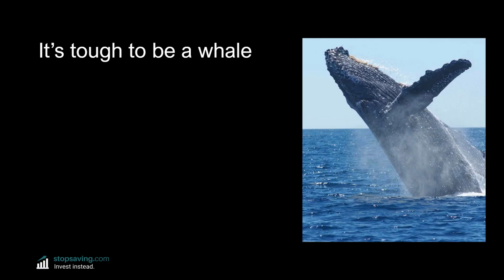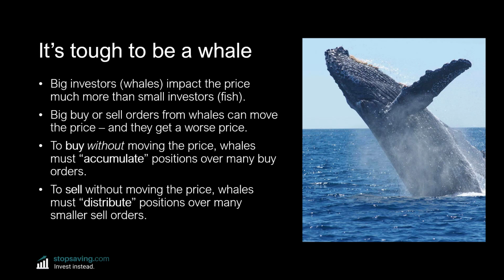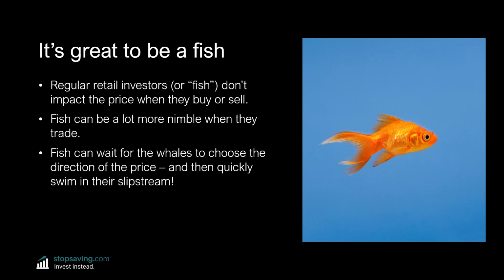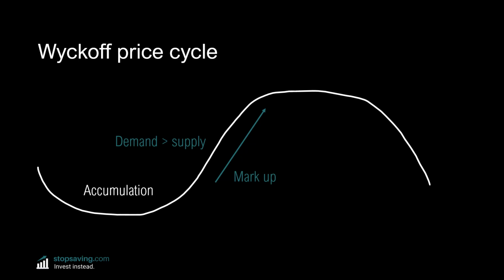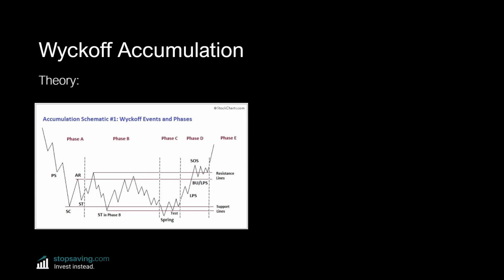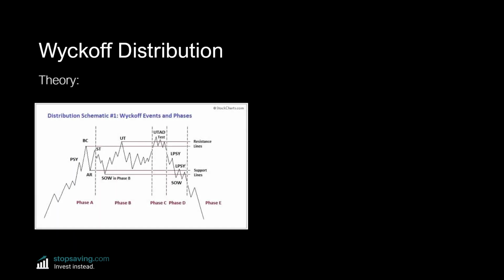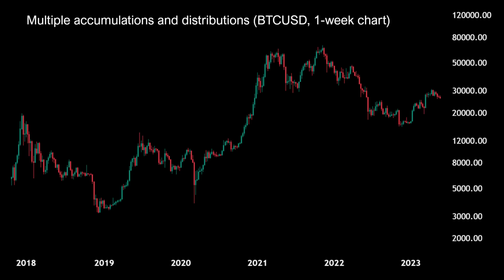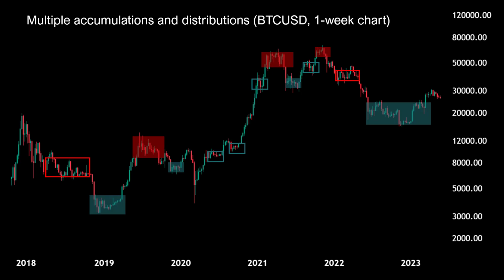Wyckoff Method Explained: Accumulation & Distribution Cycles | FREE Technical Analysis Course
Welcome to lesson 1.2 of our FREE Technical Analysis Course! In this video, we dive deep into the Wyckoff Method, a foundational principle in understanding market behavior. This lesson covers the key concepts of Accumulation and Distribution cycles, helping you identify and leverage these patterns in your trading strategy.

In this video, you will learn:

➡️ What is the Wyckoff Method?
➡️ The five-step approach to market analysis
➡️ Understanding Accumulation and Distribution cycles
➡️ How to identify Wyckoff phases and trading ranges
➡️ Practical examples of the Wyckoff Method in action

Whether you're a beginner or an experienced trader, this tutorial will enhance your understanding of market mechanics and improve your trading skills.

For a more detailed written guide and supplementary materials, visit our course

You an also download the PDF slides I used for this video